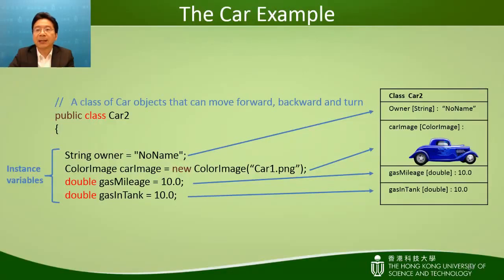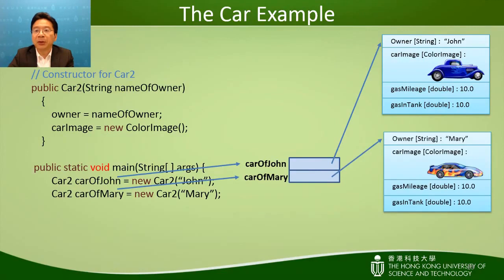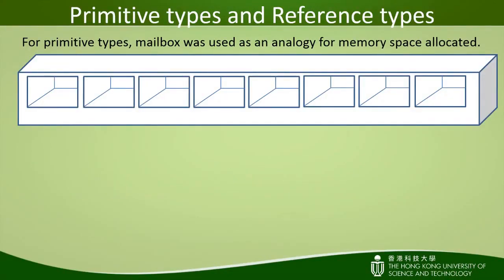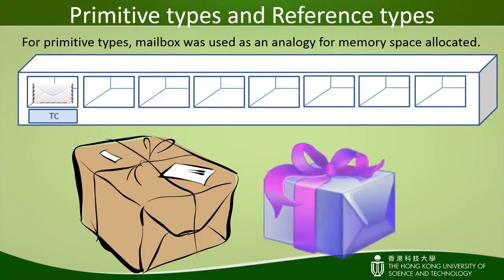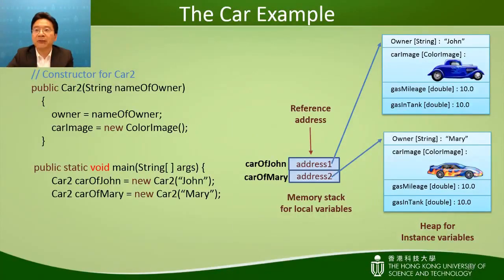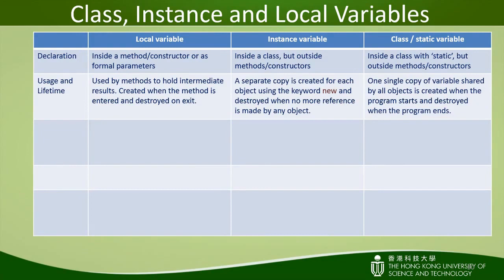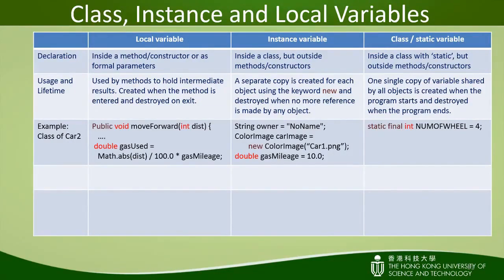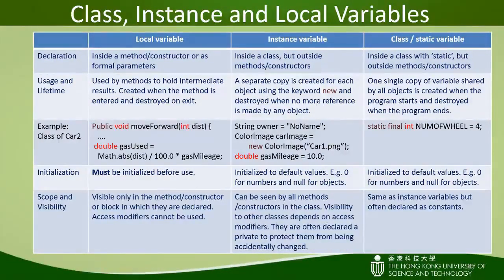Class, Instance and Local VariablesClass